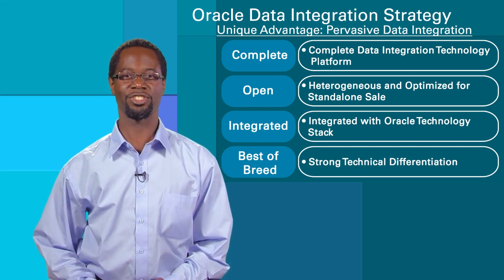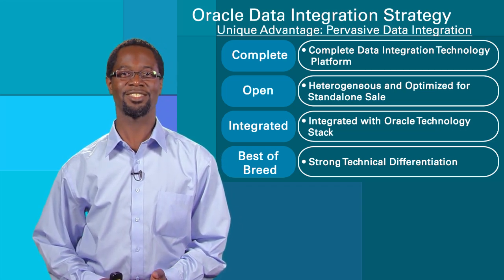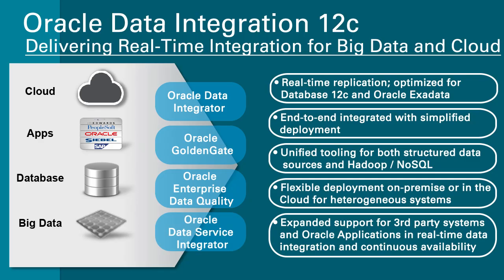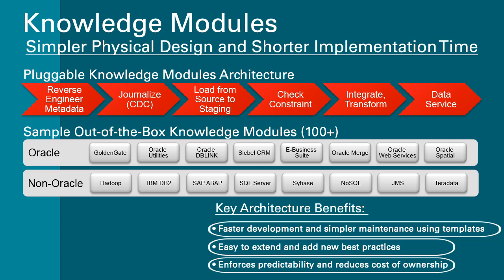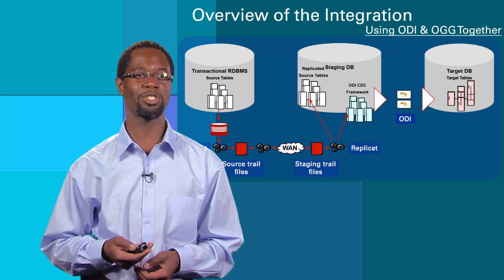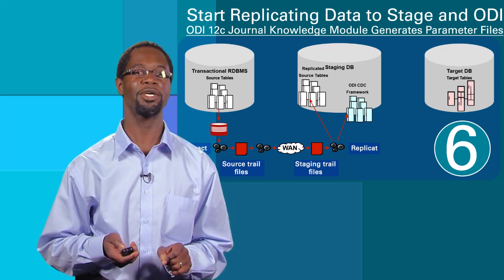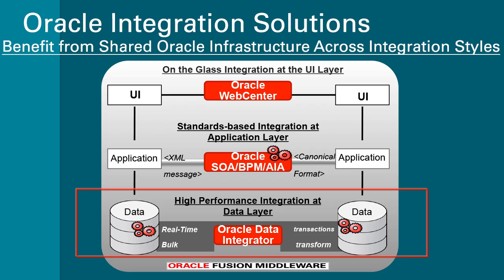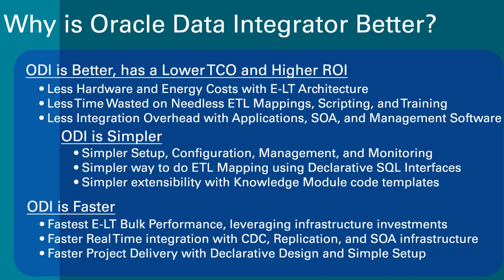Oracle Data Integrator 12c Overview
In this session, Oracle technical lead Ancil McBarnett provides an overview of Oracle Data Integrator 12c with a focus on Oracle's unique ETL architecture and the benefits it brings. Ancil also touches on the integration of Oracle Data Integrator and Oracle GoldenGate.